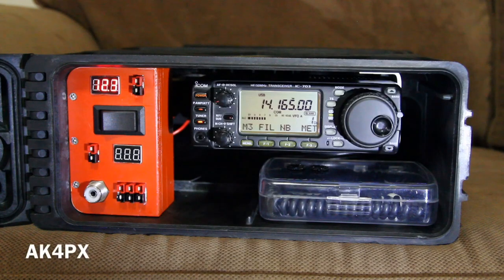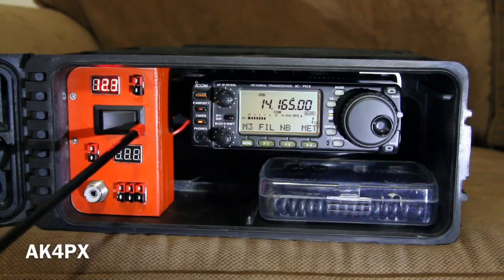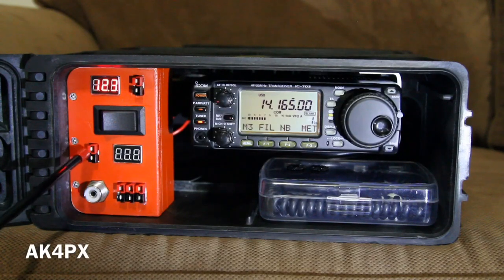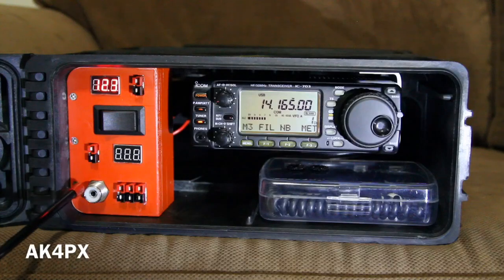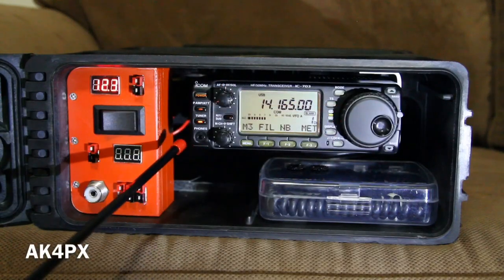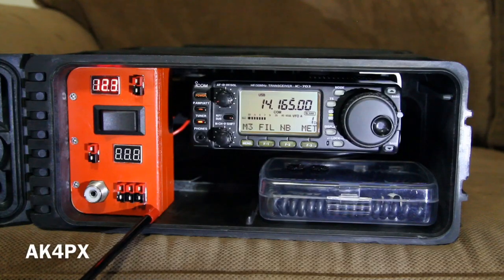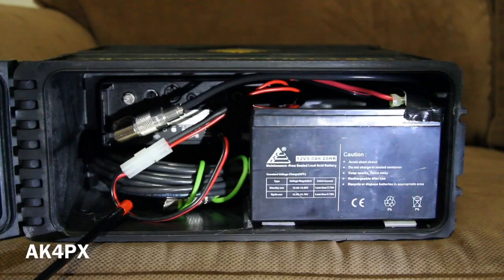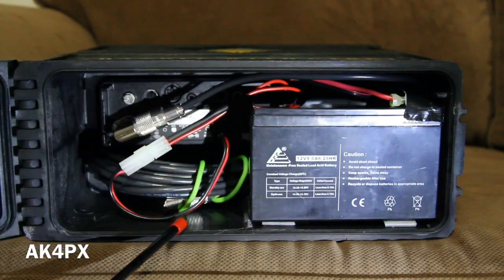Ham Radio Go Box gobox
25mm ammo can housing
Icom IC-703Plus HF transceiver
Self designed, 3D printed, control panel
9ah internal battery